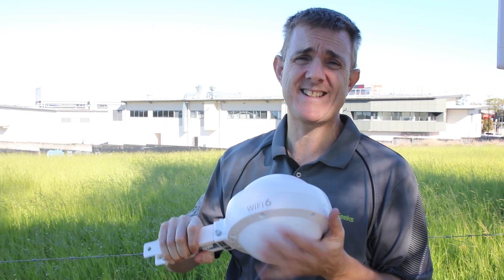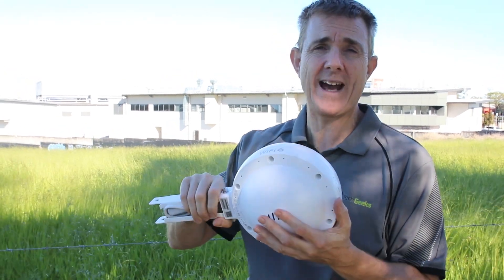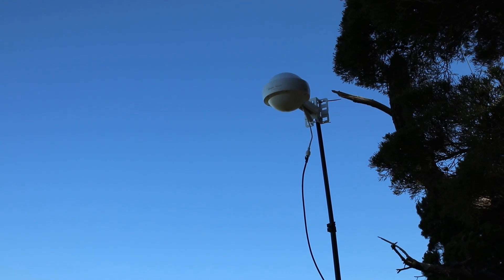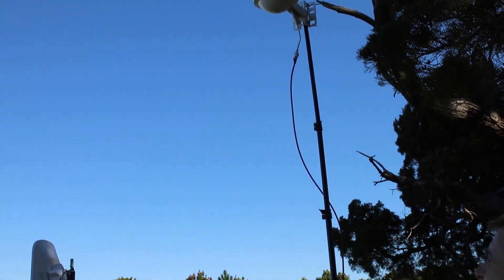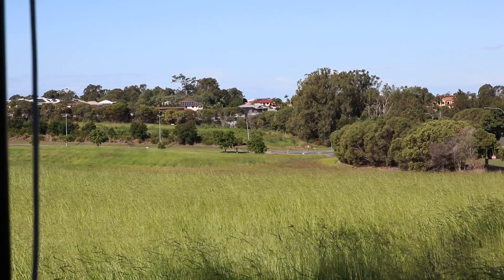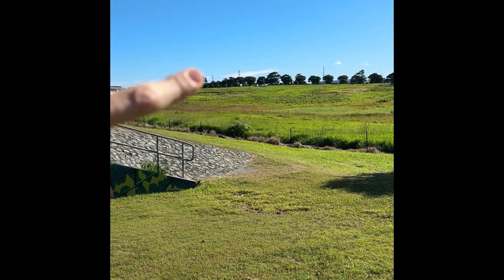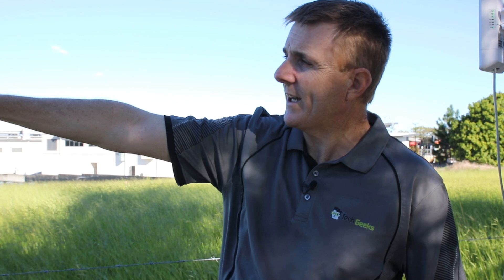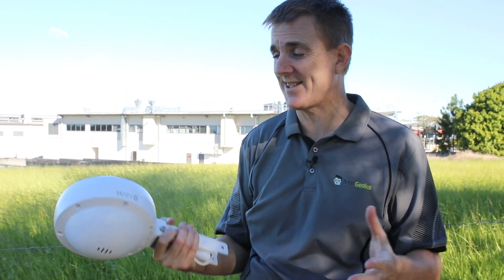Performance Review - Ruijie Reyee RAP6262-G Wireless 6 Outdoor Access Point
This is one we are so often can asked, "How far will a Ruijie RAP6262 Wireless 6 Outdoor access point broadcast a wireless signal?"

Now we all know there are lots of factors that can affect this - other wireless networks, trees and folliage and the type of equipment that is connecting to the access point.  Nothing can be better than a real world test though - right?

We thought we would take one of these out to an open paddock and see what was possible under perfect connections!

- make sure you pair it with a correct PoE injector or PoE switch and also get the power setting right to avoid any issues as per this article

Don't want to watch the video? - 21mb/s at 500m using an iPhone 16 Pro Max !

Chapters

00:00 - Intro
01.20 - The testing enviroment
01:43 - 100m distance test - over 200Mb/s
01:50 - 200m distance test - over 160Mb/s
02:07 - 300m distance test - over 150Mb/s
02:20 - 420m distance test - over 140Mbs
02:35 - 500m distance test - over 21Mb/s
02:53 - Summary